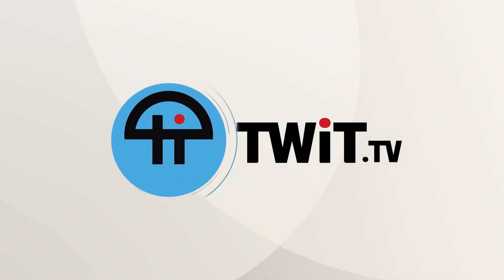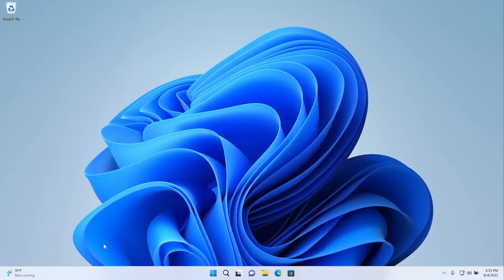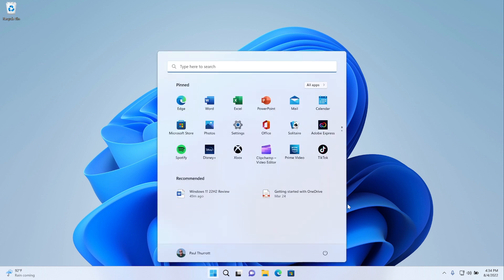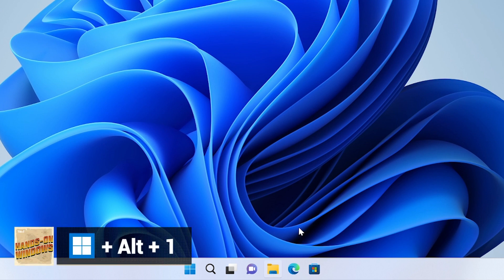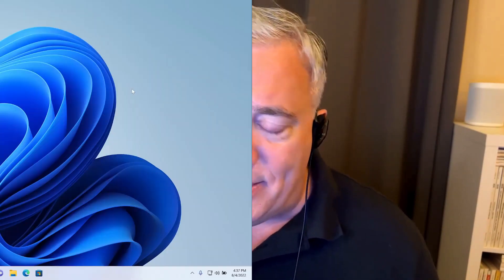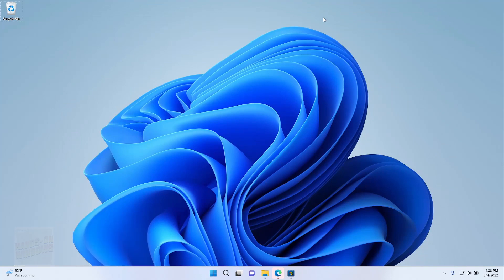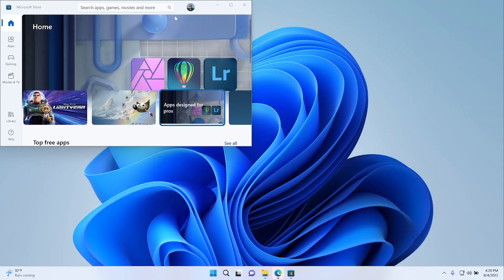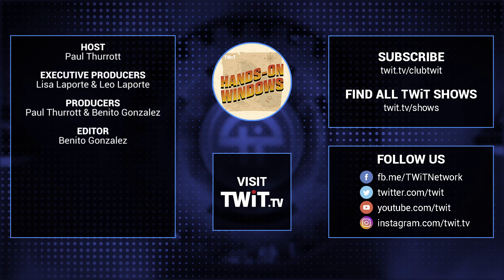Essential Windows 11 Hotkeys - Get more efficient in Windows 11 with these keyboard shortcuts.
Paul takes us through some of his most used keyboard shortcuts and teaches us how to be a more efficient Windows 11 user.

Discuss episodes in the TWiT Community.